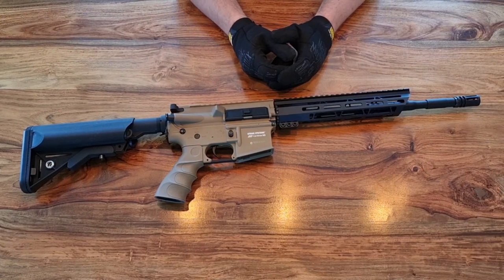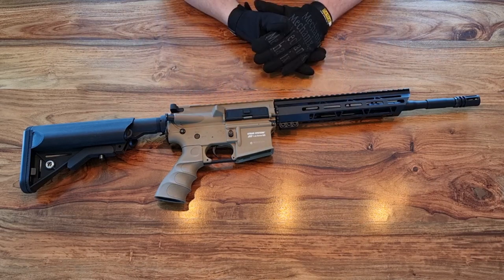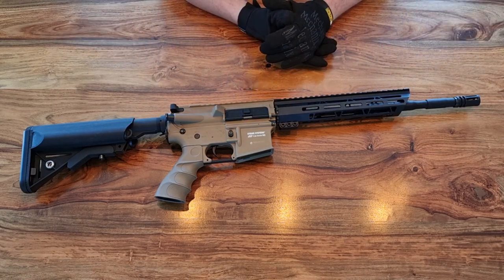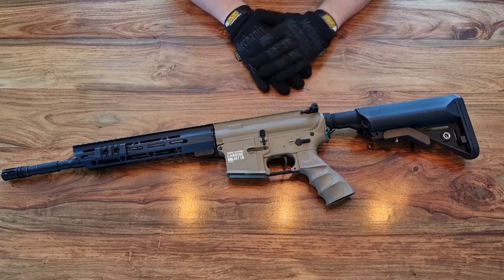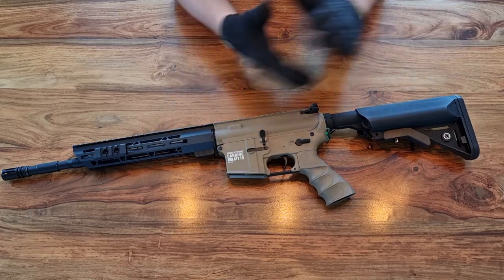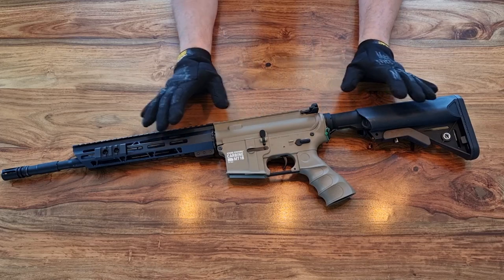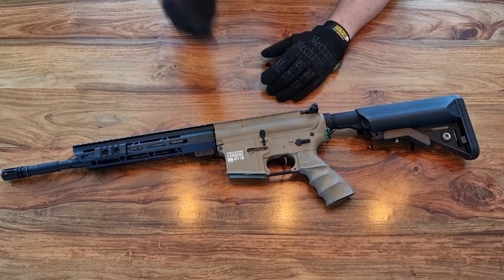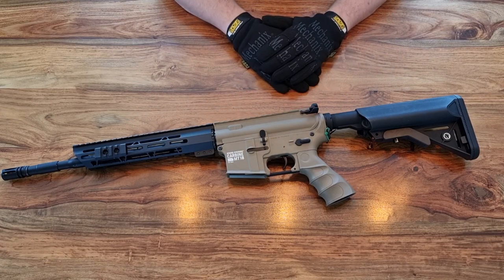Some tips and what to expect on your first Airsoft skirmish. How to get the most out of it.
In this video we look at what to expect as a new player when turning up to an Airsoft site for your first game of Airsoft. We also look at a few tips to make it as fun an experience as possible and hopefully keep you coming back for more games as a regular Airsoft player.

This video is a little lengthy and doesn't encompass everything you might encounter but hopefully will give you a solid base on which to build when first starting out in Airsoft. Some of the "attitudes" I mention are purely opinion and obviously you enjoy the hobby/sport your way. However I want more people to enjoy this great game so I hope this helps anyone thinking of going for a game and take away any apprehension you might have.

Get the Revision wipes here: